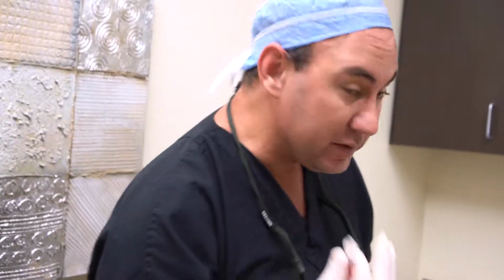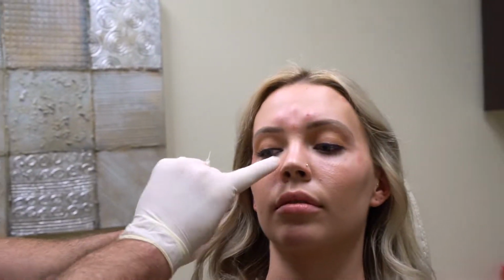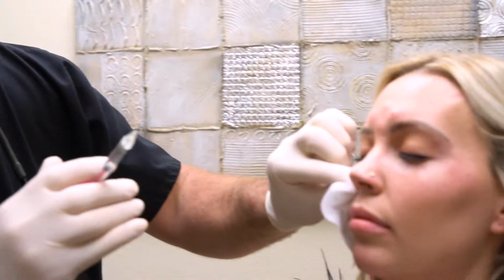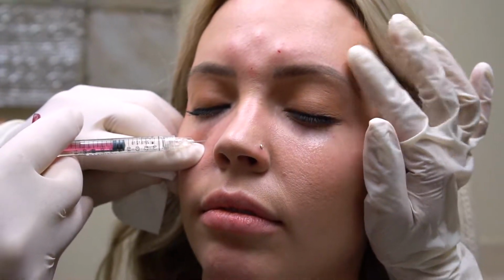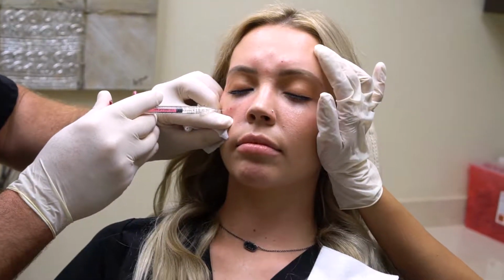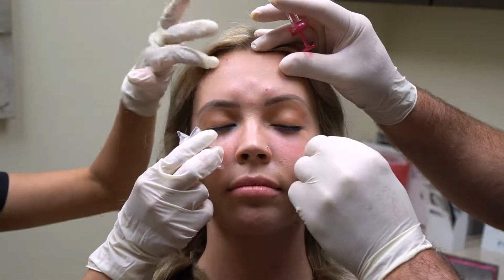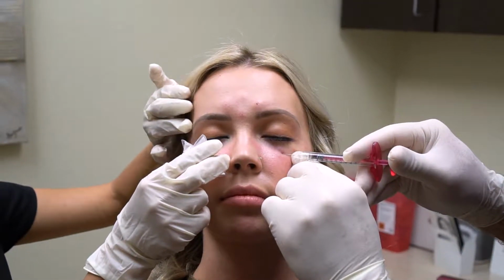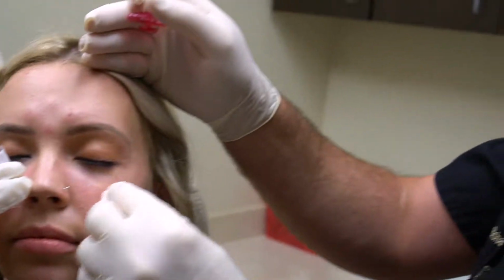Juvederm Volbella filler injections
Dr Mark Bishara performing injections with Volbella filler at Paragon Plastic Surgery & Medspa in Mansfield, Texas.